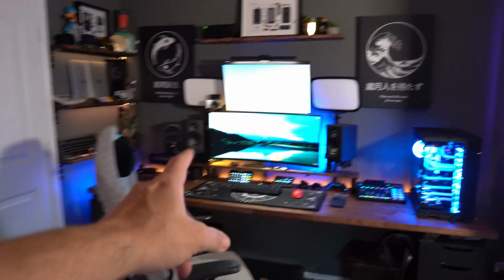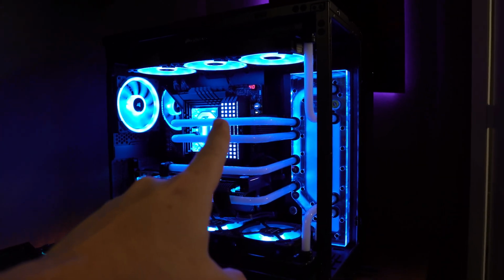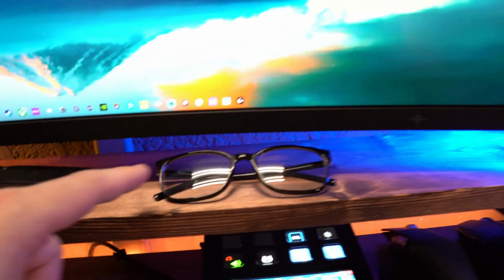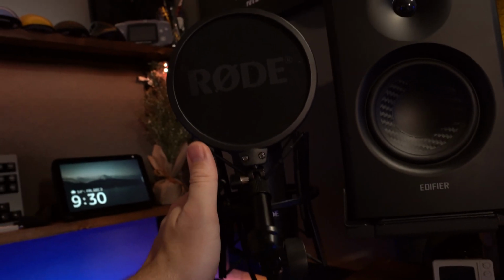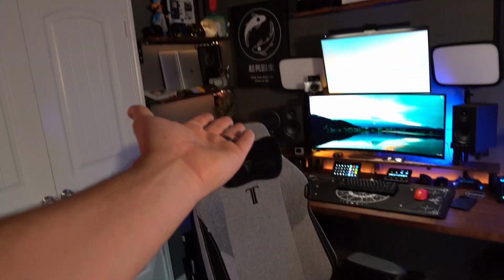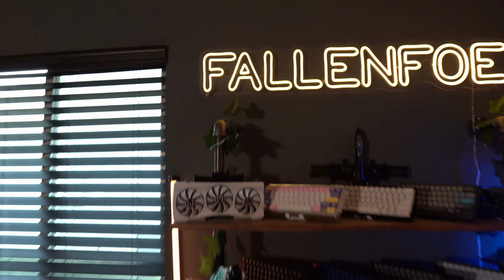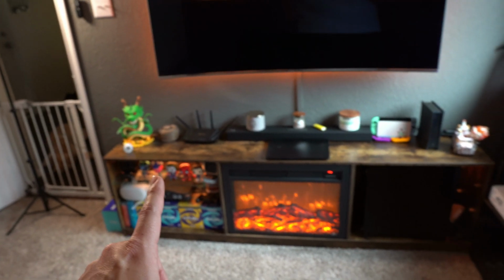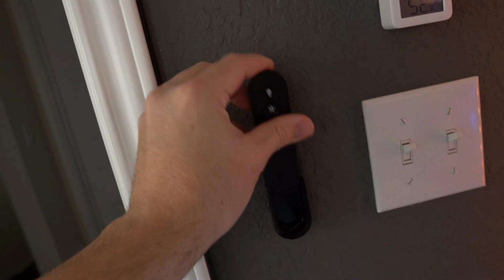My Office Desk & Setup Tour ($50,000)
Another year has come and gone, I cant believe it! here's my final office / gaming setup tour of the year! next year we have some big changes happening so stay up to date!